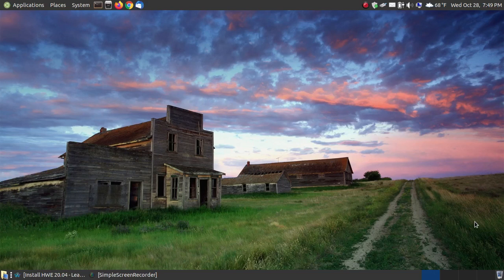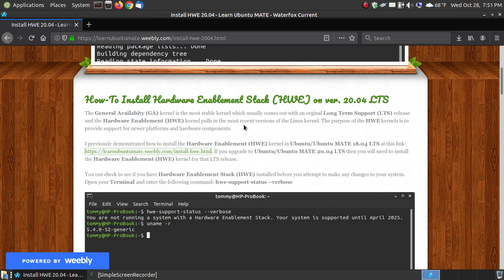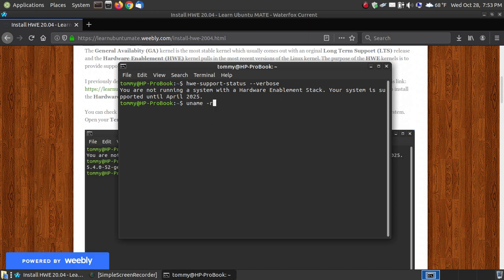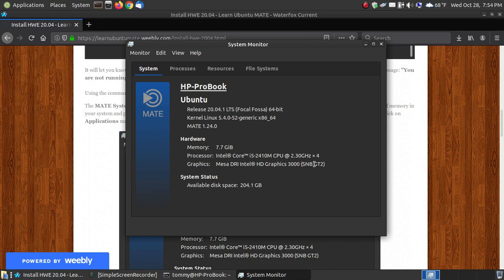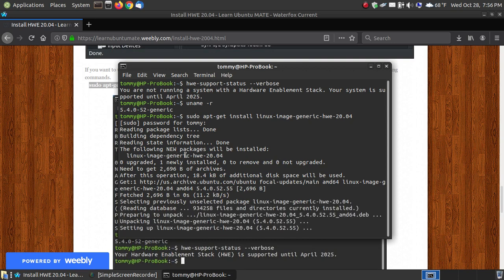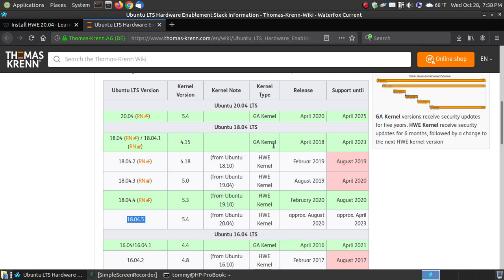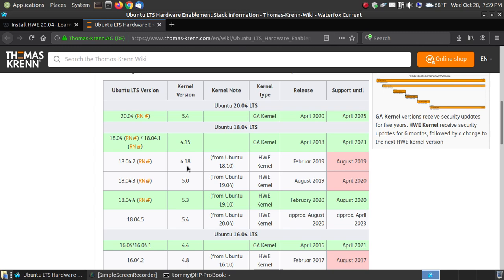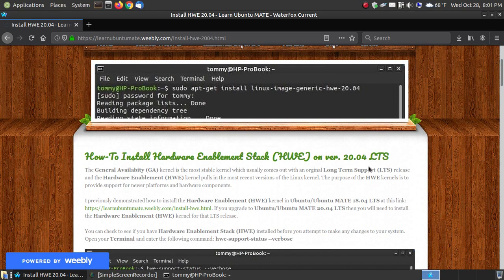Install Hardware Enablement Stack (HWE) on Ubuntu 20.04 LTS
The General Availability (GA) kernel is the most stable kernel which usually comes out with an original Long Term Support (LTS) release and the Hardware Enablement (HWE) kernel pulls in the most recent versions of the Linux kernel. The purpose of the HWE kernels is to provide support for newer platforms and hardware components. In this video I demonstrate how to install the Hardware Enablement Stack (HWE) on Ubuntu MATE 20. 04 LTS.

How-To Install Hardware Enablement Stack (HWE) on ver. 20.04 LTS